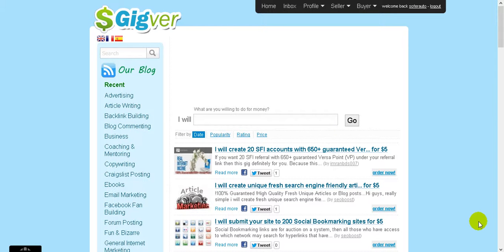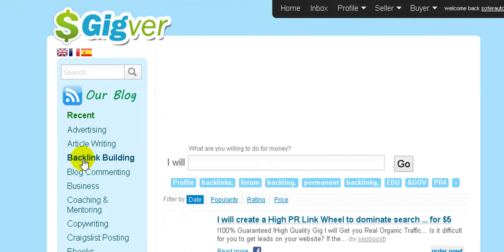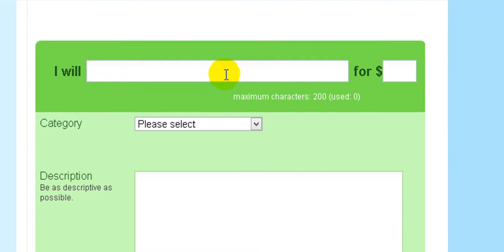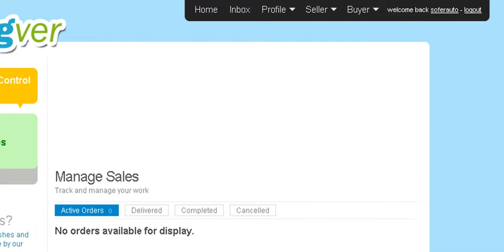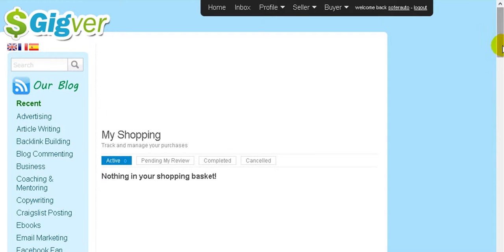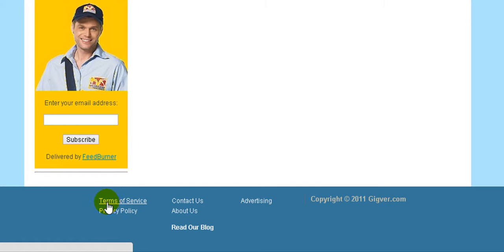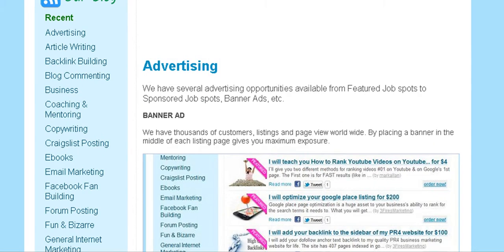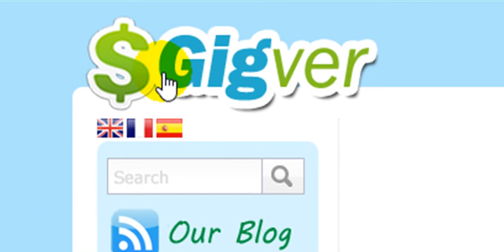Gigver Tour and More Information About How You Can Have Success On Gigver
Take your time and become familiar with your gigver business. You can surf the site and see other talents and skills and you can find trends and things people need and use it like a good example for your own future gigs.

Or you can spend only few bucks for great services that elsewhere cost way more money.